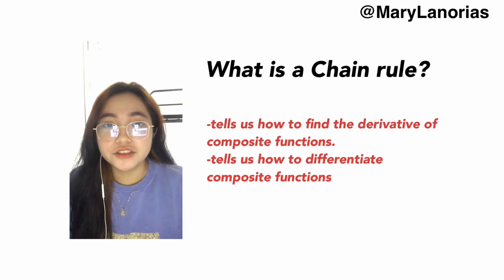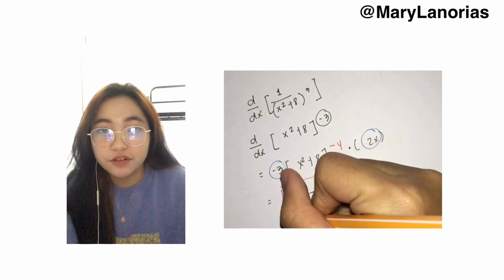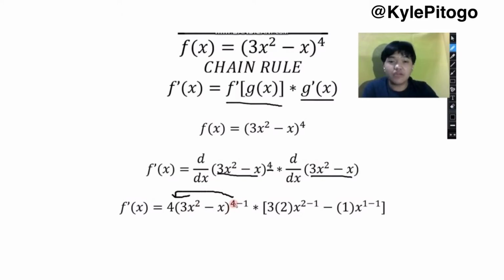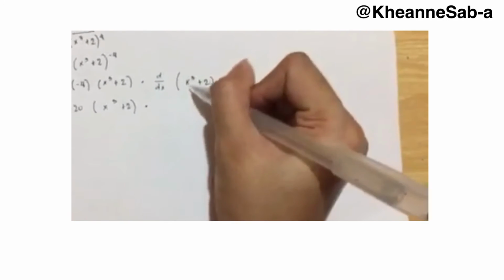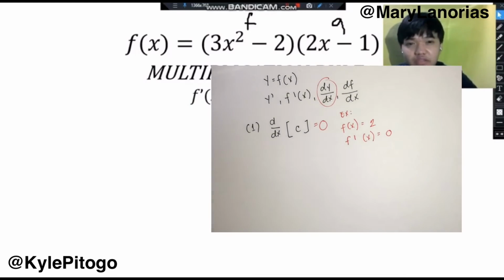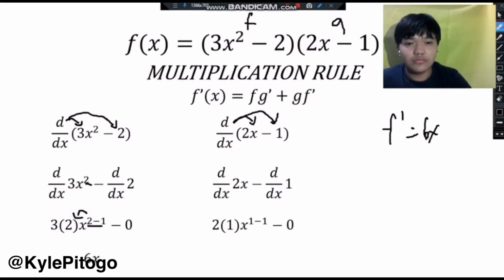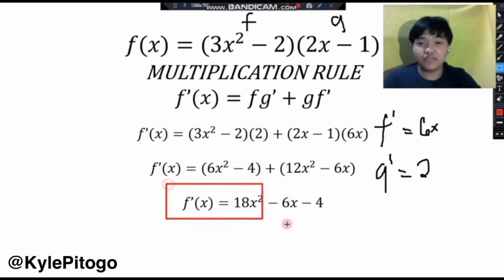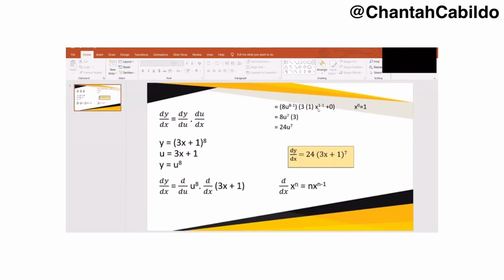GROUP 9 MATH4